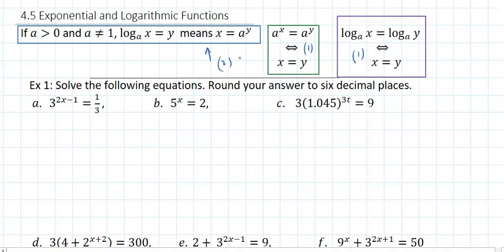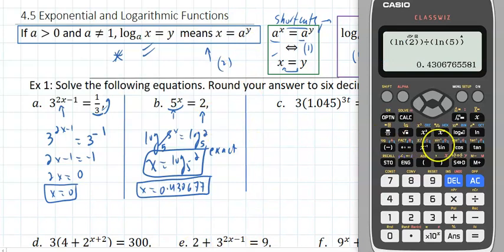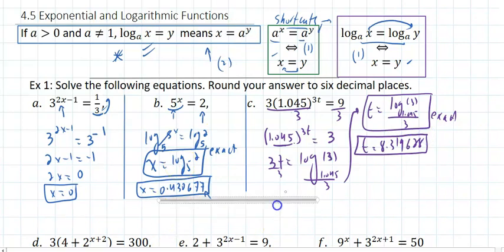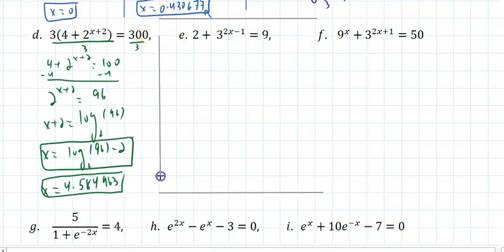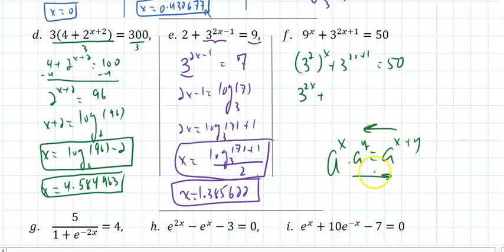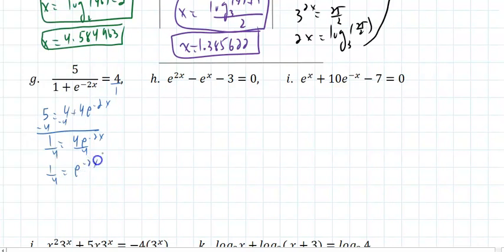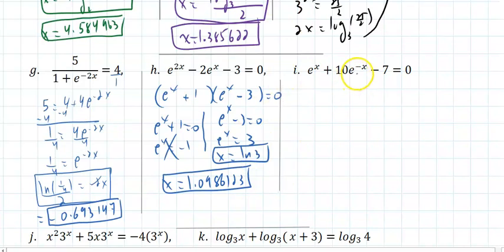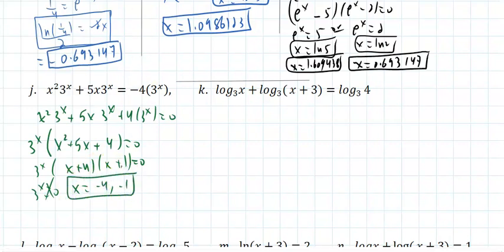4.5(1) Exponential and Logarithmic Functions